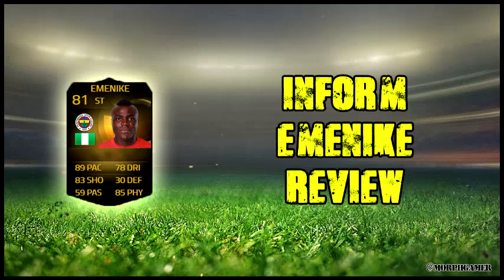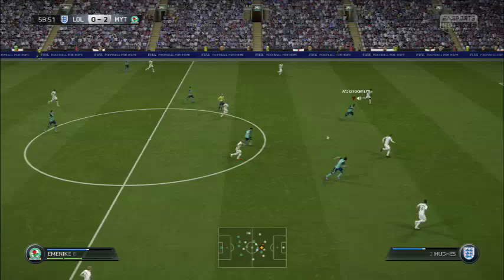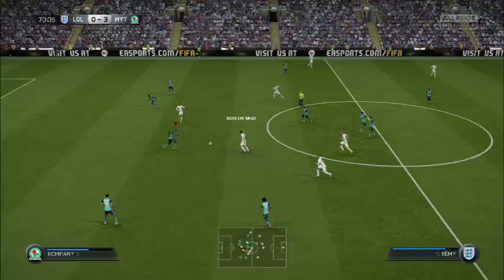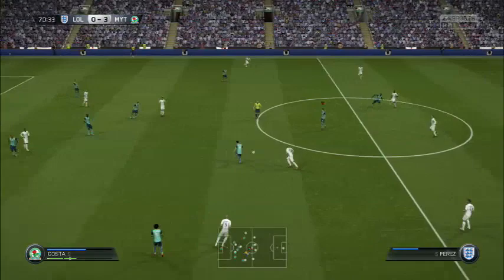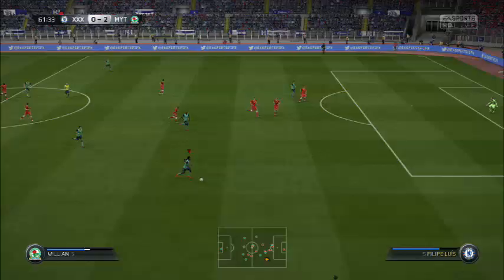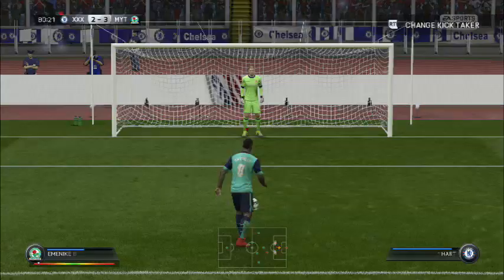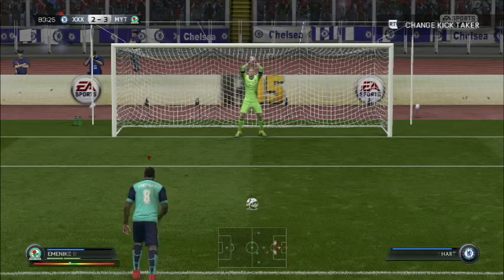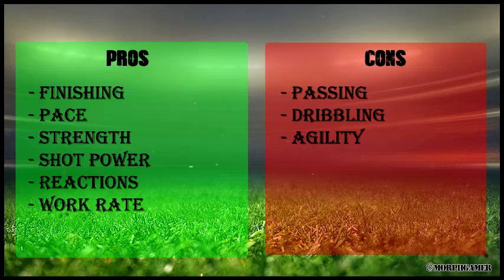In-Form Emenike Review FIFA 15 Ultimate Team (81)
Another MorphGamer Review
THE TANK EMENIKE!